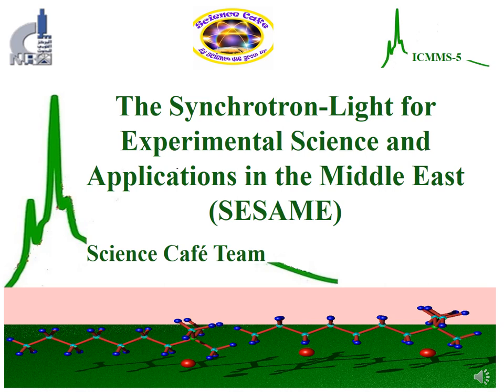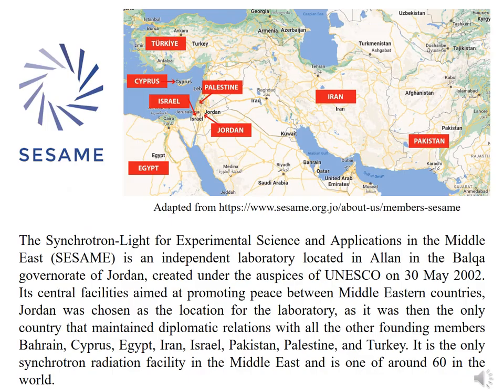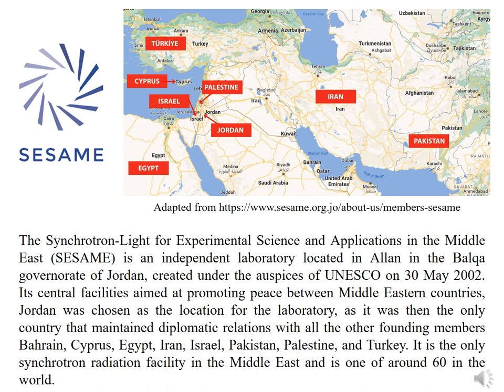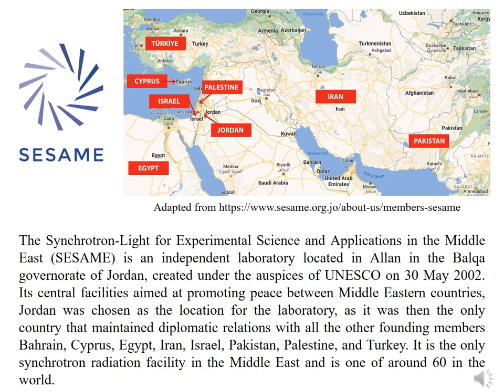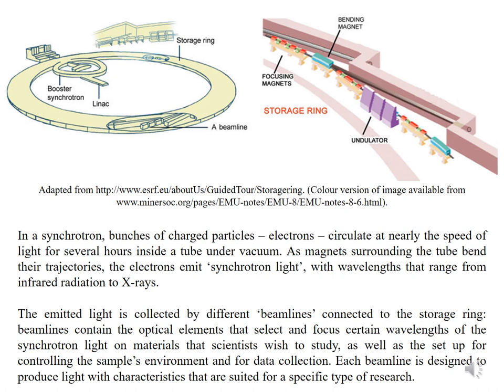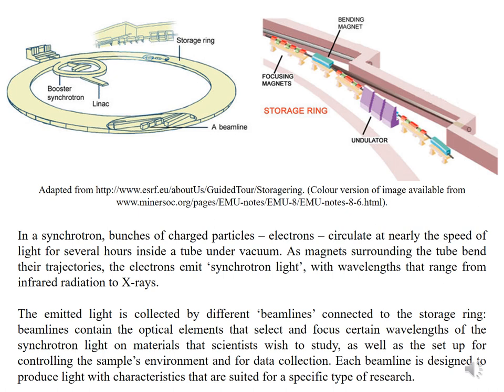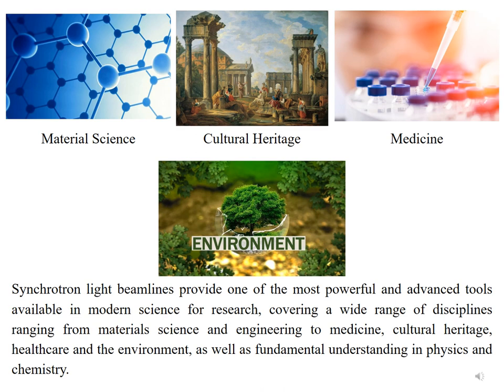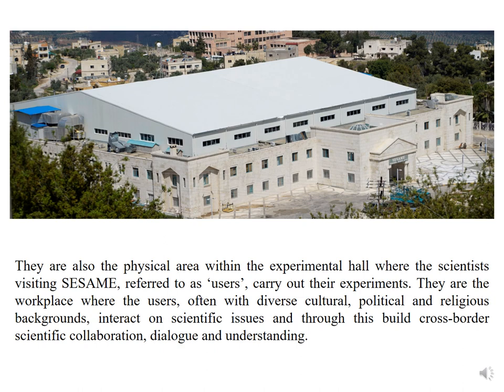SESAME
The Synchrotron-Light for Experimental Science and Applications in the Middle East (SESAME) is an independent laboratory located in Allan in the Balqa governorate of Jordan, created under the auspices of UNESCO on 30 May 2002. Its central facilities aimed at promoting peace between Middle Eastern countries, Jordan was chosen as the location for the laboratory, as it was then the only country that maintained diplomatic relations with all the other founding members; Bahrain, Cyprus, Egypt, Iran, Israel, Pakistan, the Palestinian Authority, and Turkey.
The project was launched in 1999 and the ground breaking ceremony was held on 6 January 2003. Construction work began the following July, and the facility was finally inaugurated on 16 May 2017 under the patronage and presence of King Abdullah II.
It is the only synchrotron radiation facility in the Middle East and is one of around 60 in the world.
As of May 2017, the president of the SESAME Council is Rolf Heuer. He was preceded by Christopher Llewellyn Smith (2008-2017) and Herwig Schopper (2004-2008). All three were previously directors-general of CERN. Khaled Toukan, the chairman of the Jordan Atomic Energy Commission, is the current director and former vice-president of SESAME.
In a synchrotron, bunches of charged particles – electrons – circulate at nearly the speed of light for several hours inside a tube under vacuum. As magnets surrounding the tube bend their trajectories, the electrons emit ‘synchrotron light’, with wavelengths that range from infrared radiation to X-rays.
The emitted light is collected by different ‘beamlines’ connected to the storage ring: beamlines contain the optical elements that select and focus certain wavelengths of the synchrotron light on materials that scientists wish to study, as well as the set up for controlling the sample’s environment and for data collection. Each beamline is designed to produce light with characteristics that are suited for a specific type of research.
Synchrotron light beamlines provide one of the most powerful and advanced tools available in modern science for research, covering a wide range of disciplines ranging from materials science and engineering to medicine, cultural heritage, healthcare and the environment, as well as fundamental understanding in physics and chemistry.
They are also the physical area within the experimental hall where the scientists visiting SESAME, referred to as ‘users’, carry out their experiments. They are the work place where the users, often with diverse cultural, political and religious backgrounds, interact on scientific issues and through this build cross-border scientific collaboration, dialogue and understanding.